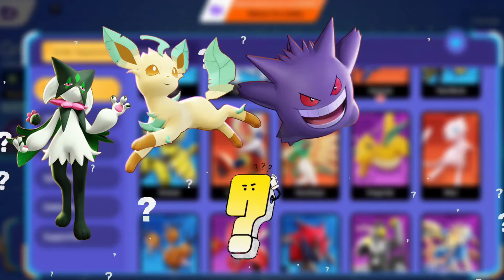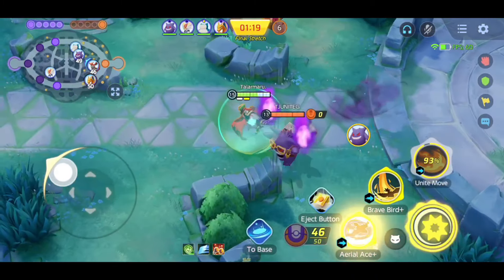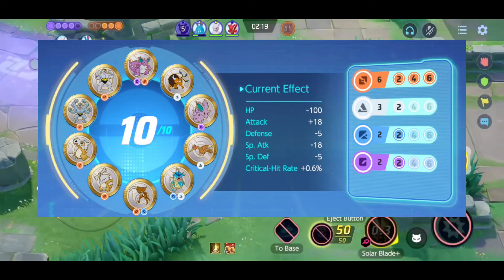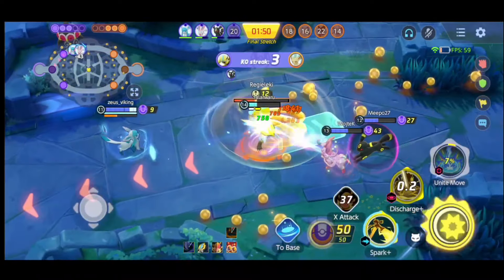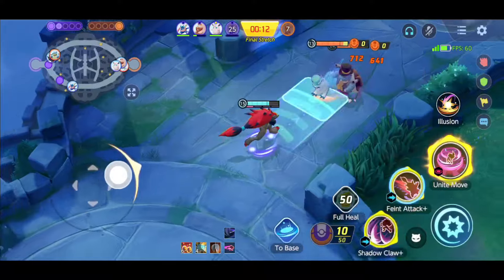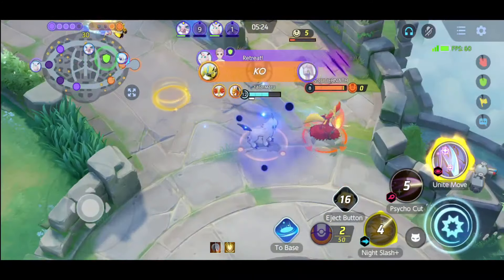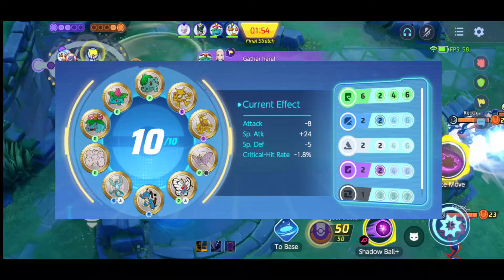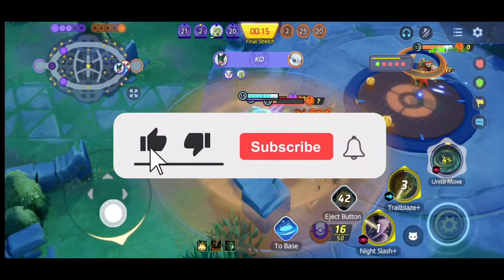Top 10 Best Speedster for Solo Ranking in 2024! Reach Master in just 1 day | Pokemon unite guide